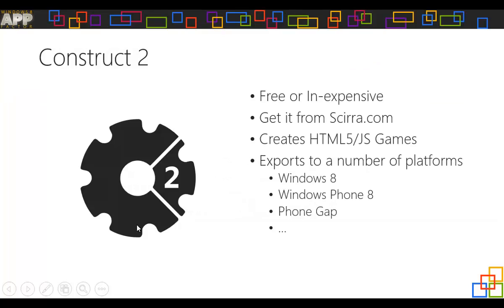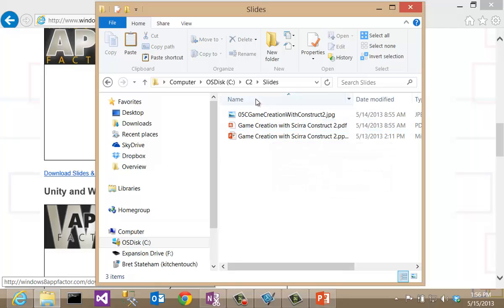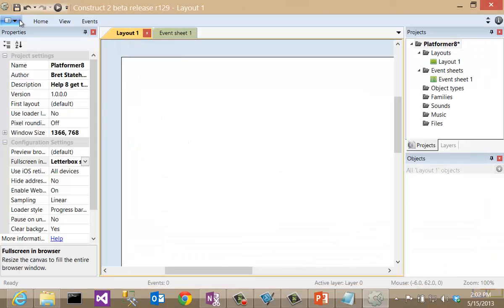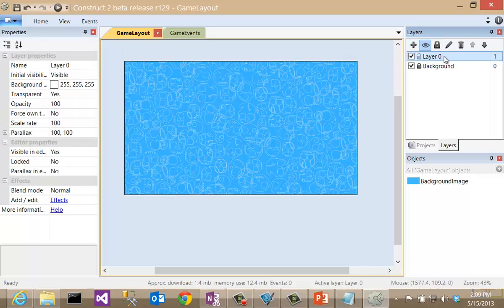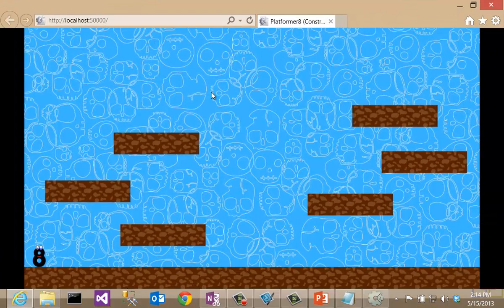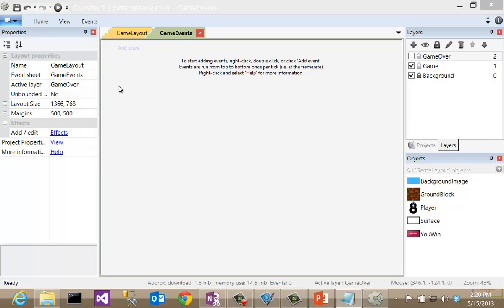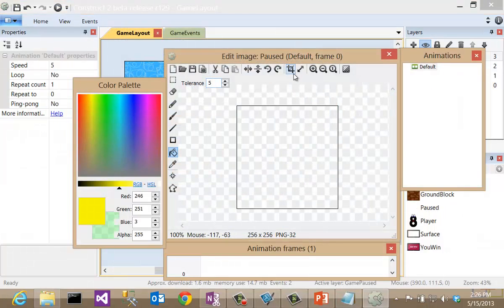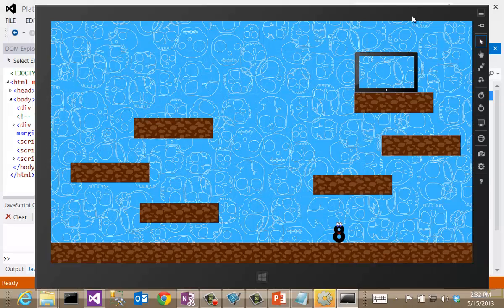Creating Windows 8 Games with Scirra Construct 2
This session shows how easy it is to create HTML5/JS games using Scirra's Construct 2.  Then how to export those games as Windows 8 HTML/JS apps that can be sold in the Windows Store!